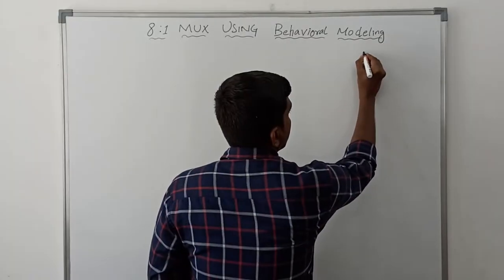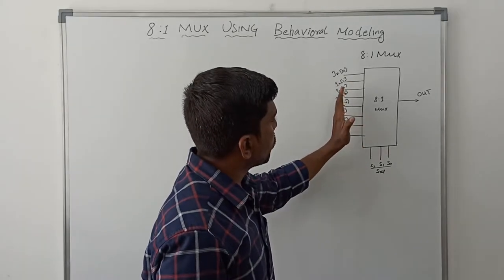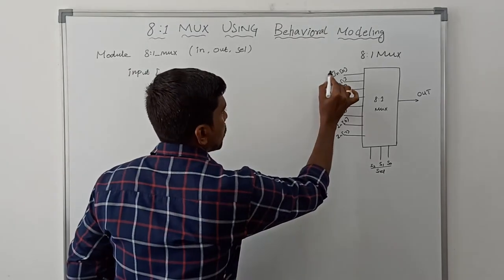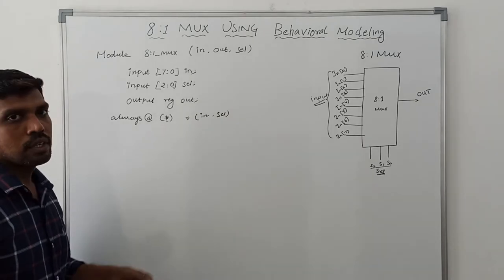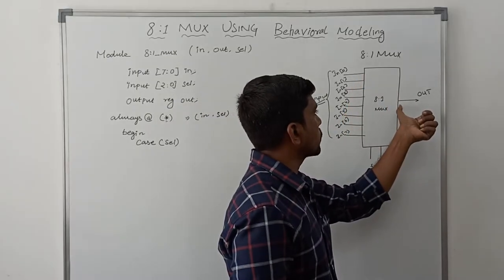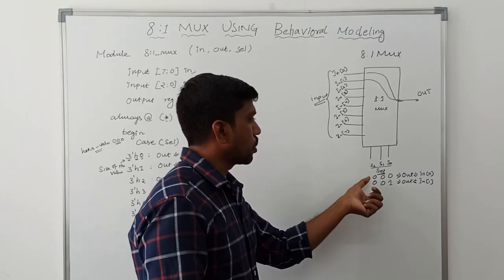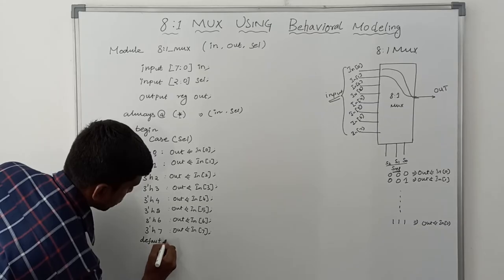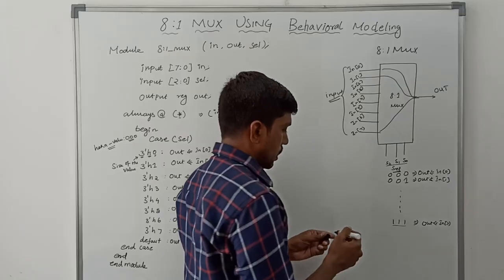Design an 8X1 Multiplexer using Behavioral Modeling / Verilog HDL / Learn Thought / S Vijay Murugan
This video help to learn 8:1 Mux using behavioral modeling with suitable diagram.